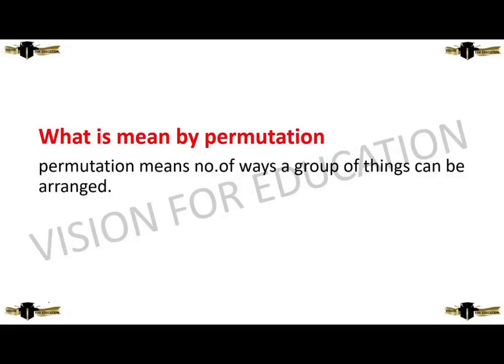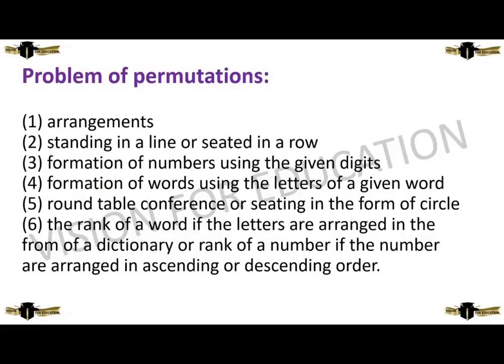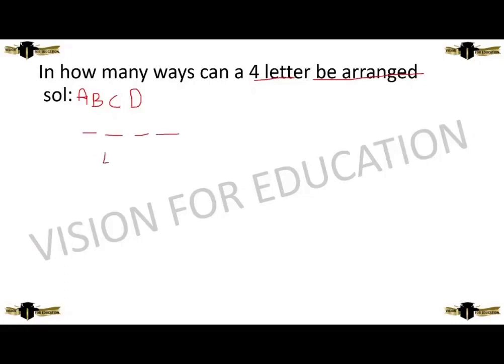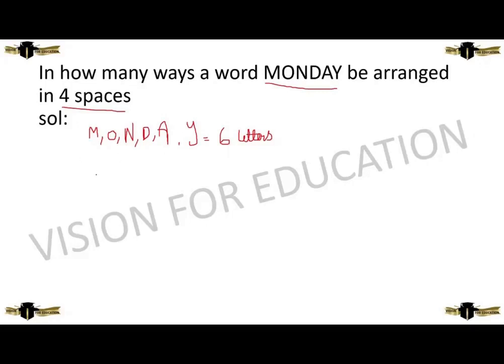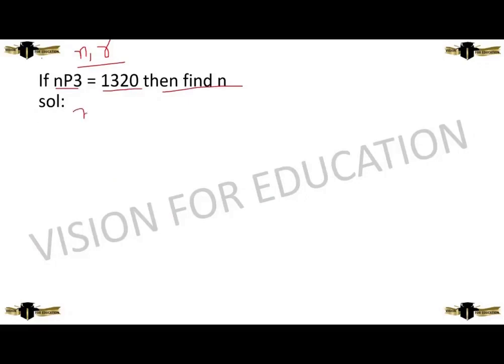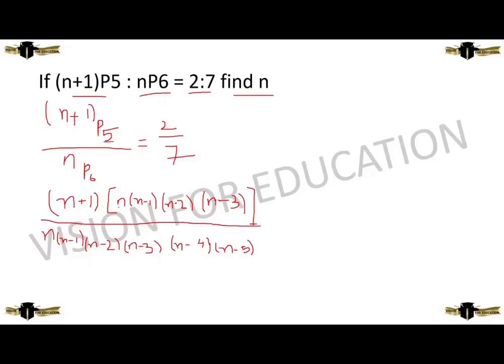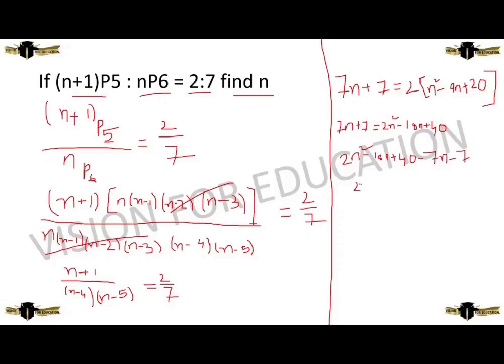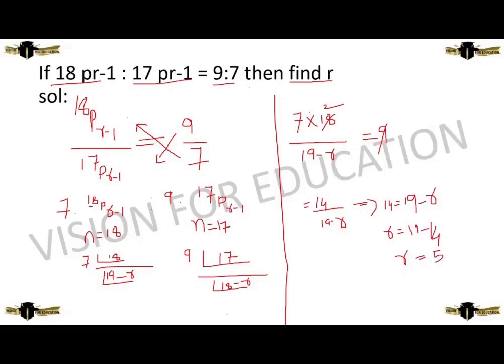PERMUTATION......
"Without mathematics, there’s nothing you can do.
   Everything around you is mathematics. Everything around you is numbers."